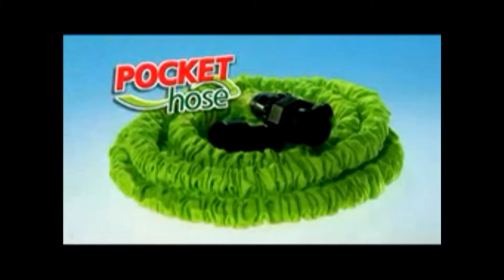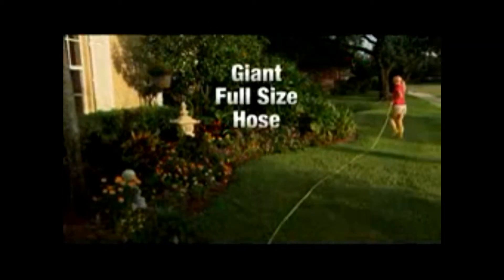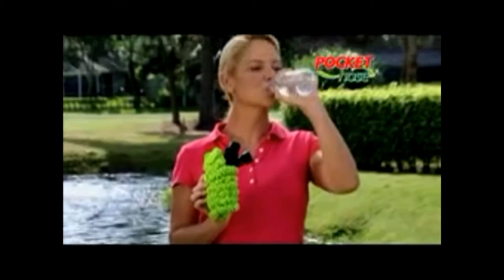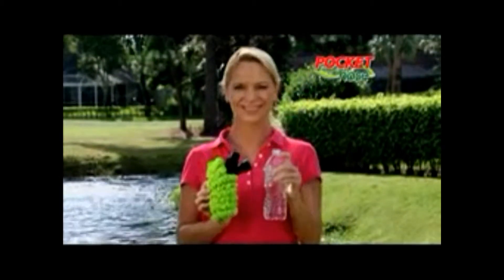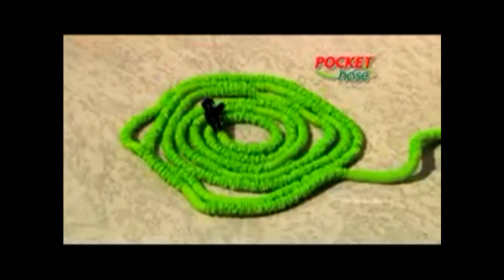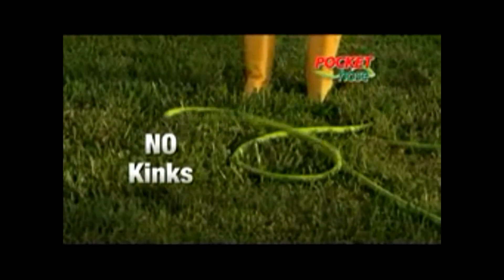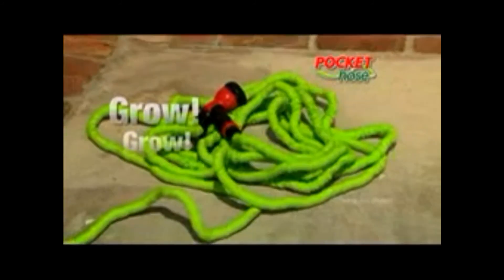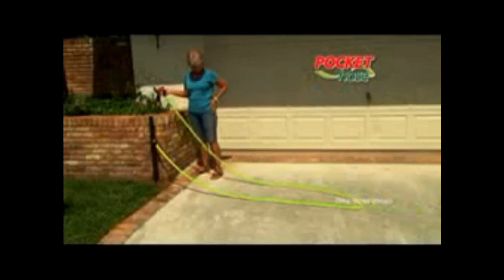New Pocket Hose